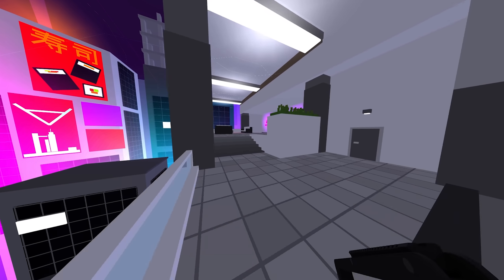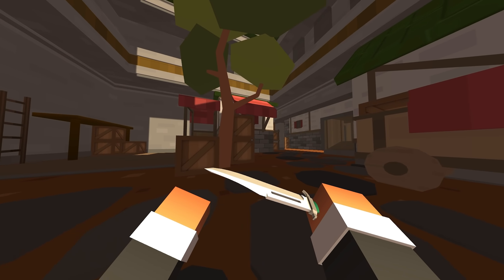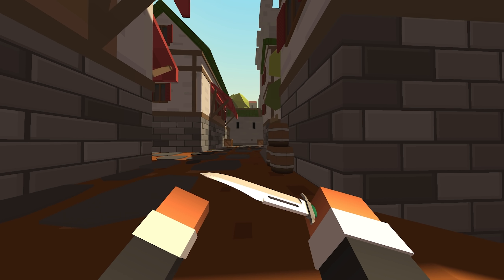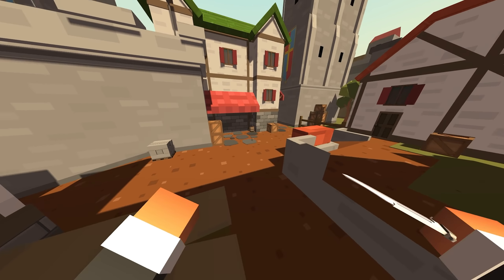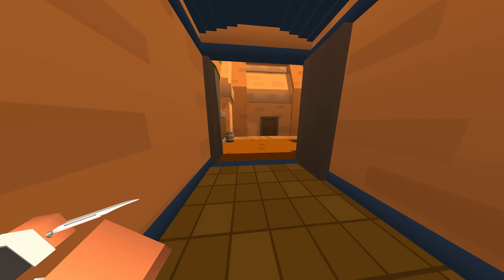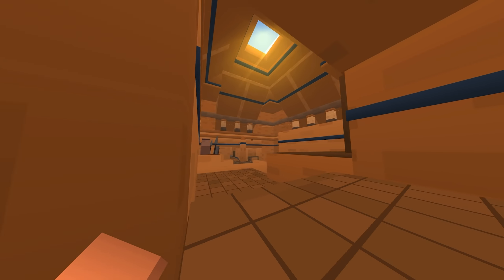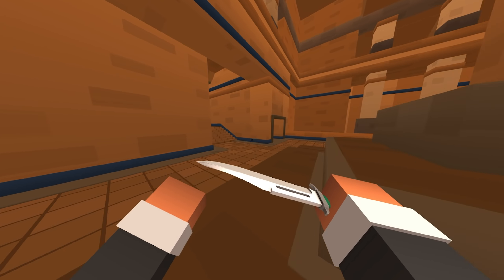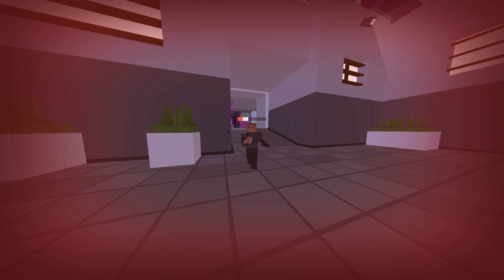Are Krunker Map Remakes Good?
My review on krunker map remakes on krunker.io
I looked at the burg and oasis map remakes

- Silly